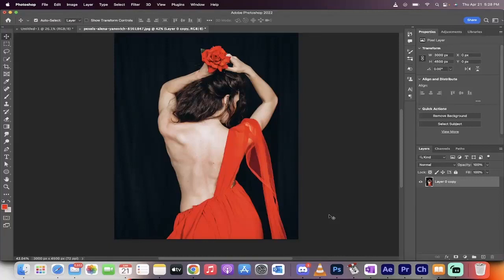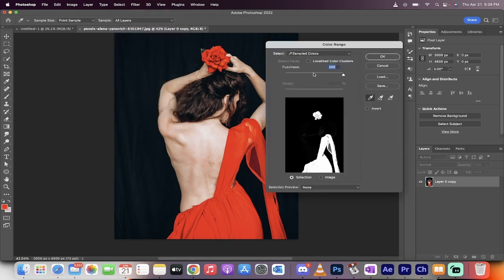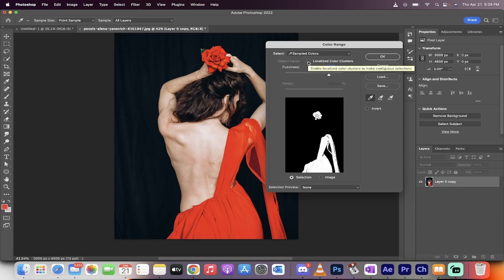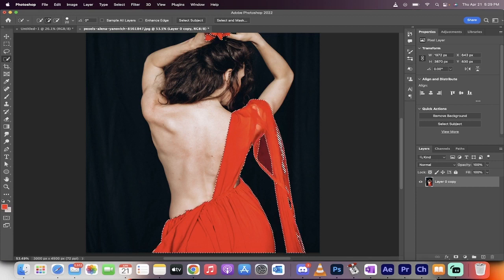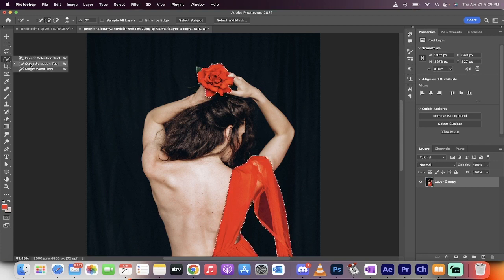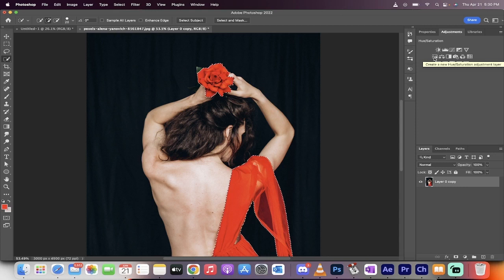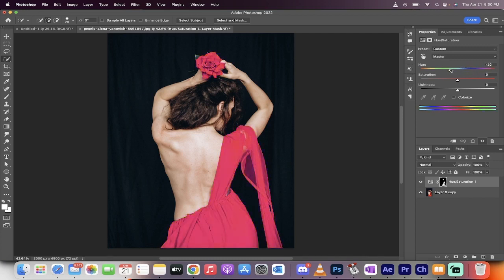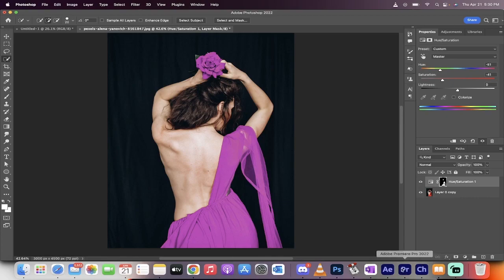Quick Tutorial: How to Change a Single Color in Photoshop 2022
In this quick tutorial, you'll learn how to change a single color in Photoshop 2022. Whether you want to change the color of an object in your photo or tweak the hue of your design element, this tutorial will show you how to do it in just a few easy steps. Follow along with the step-by-step instructions and PhotoshopTips to make your color adjustments look seamless and natural.